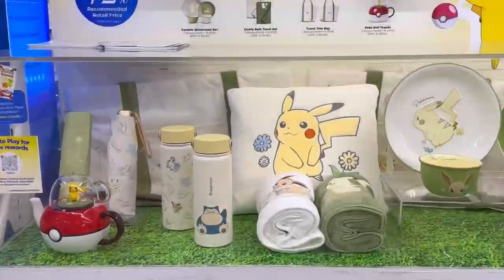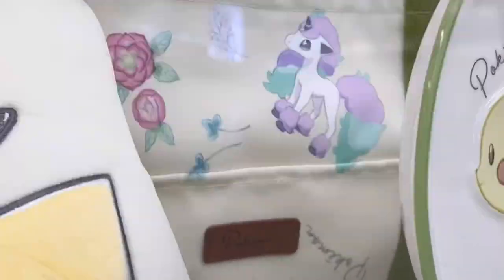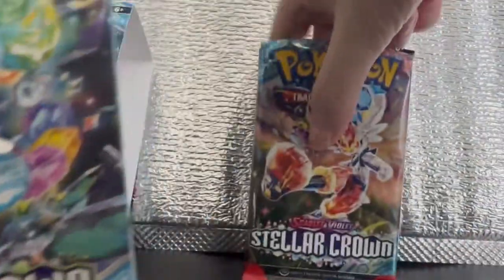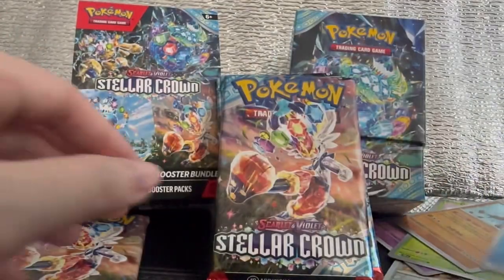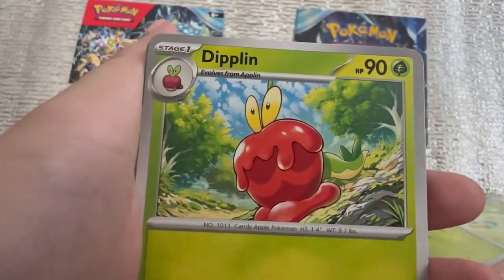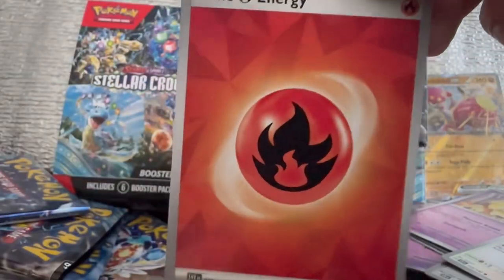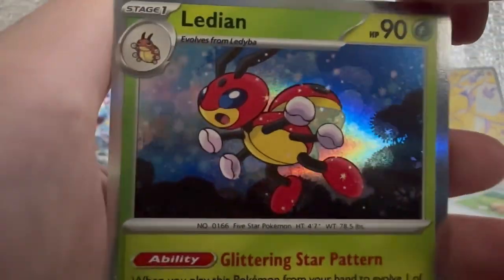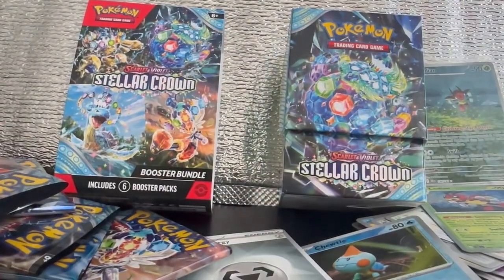Pokemon Stellar Crown Booster Bundle Pack Opening!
Stellar Crown or Frown?